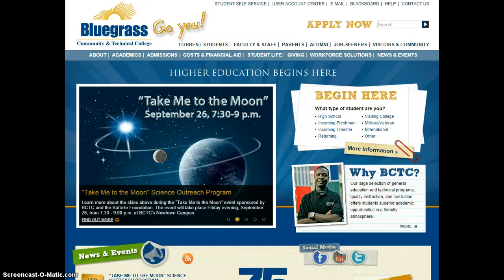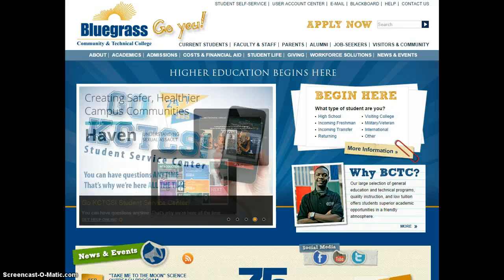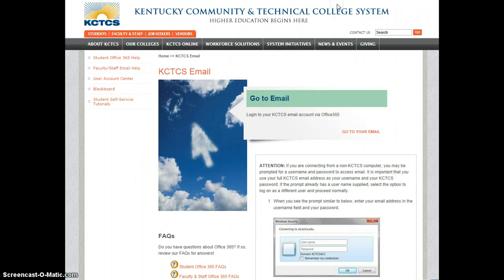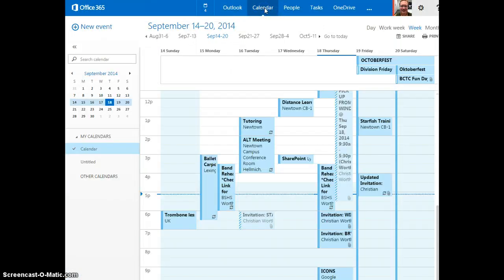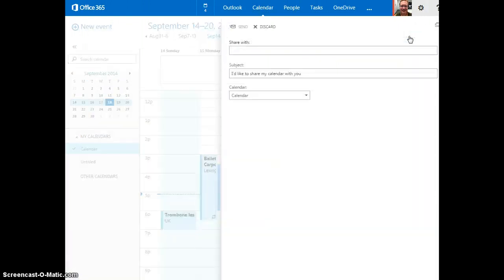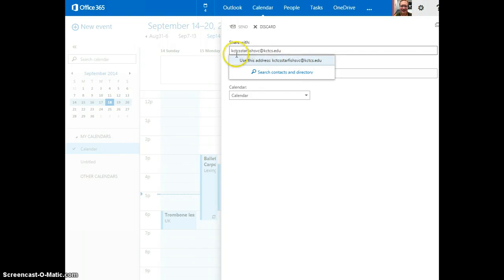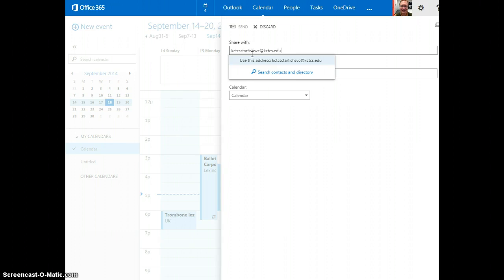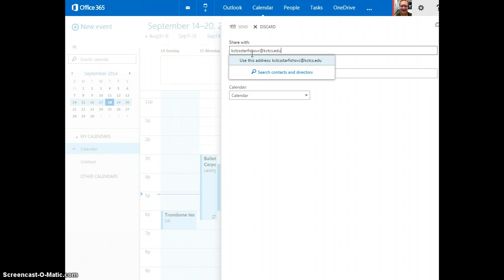starfish sync calendar outlook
starfish calendar sync with outlook